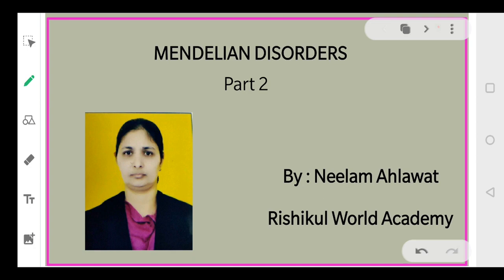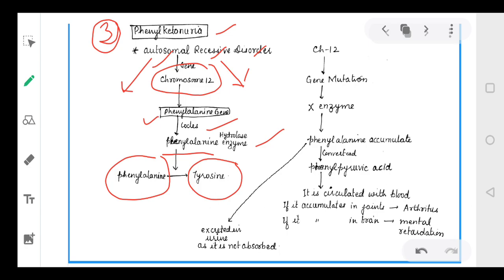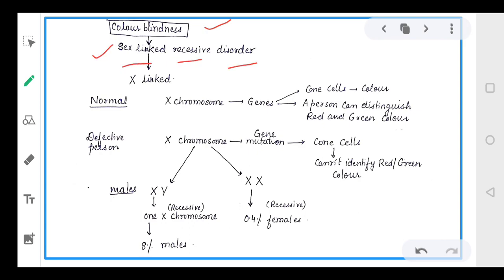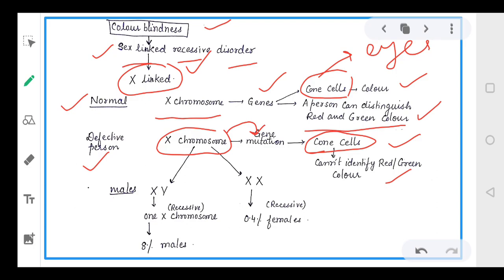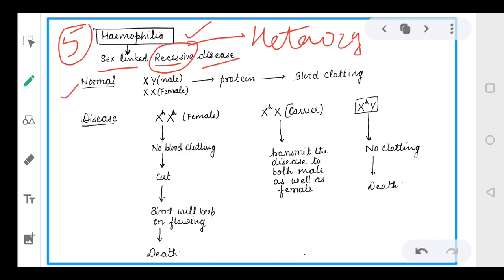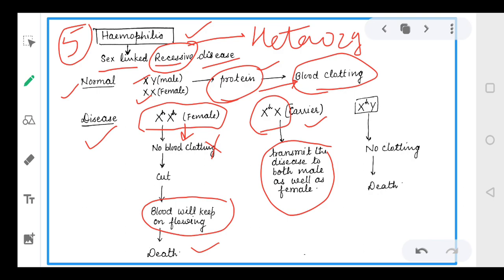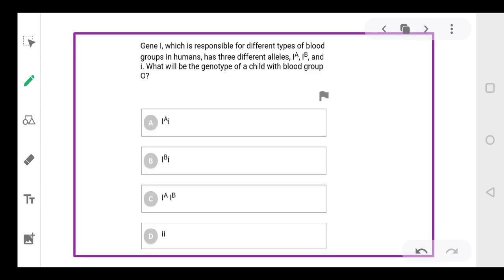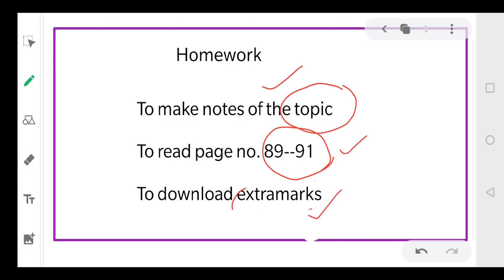Mendelian Disorders, (Class 12) Biology, 06/04/20